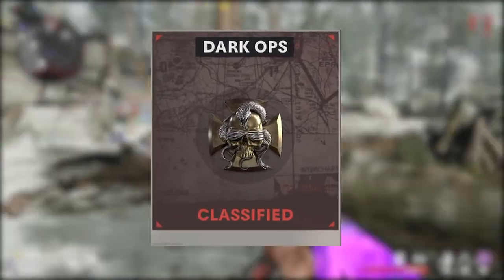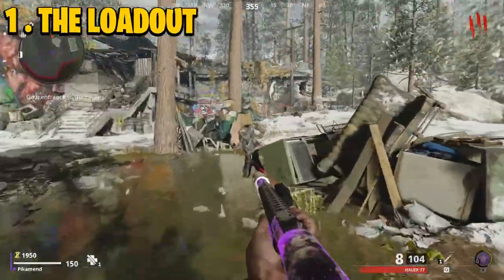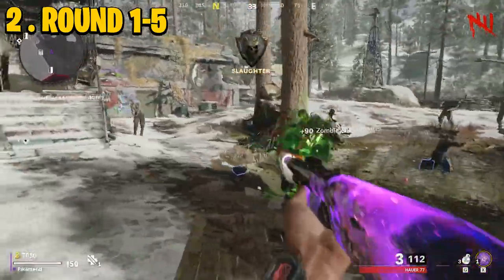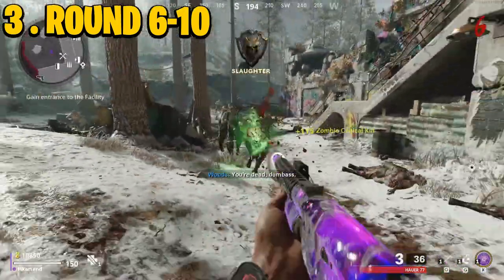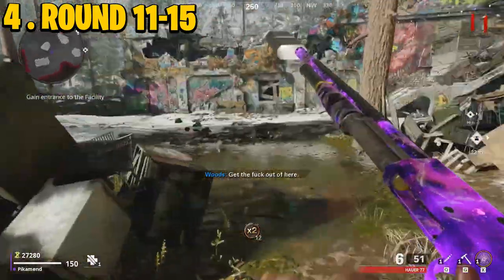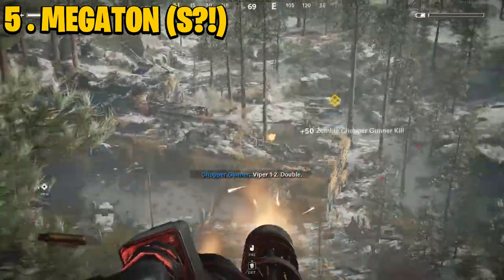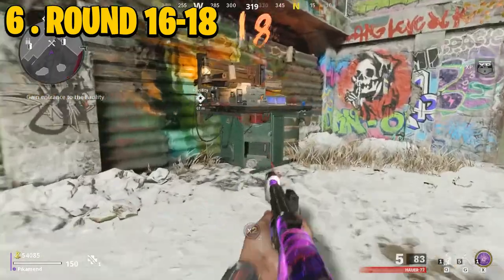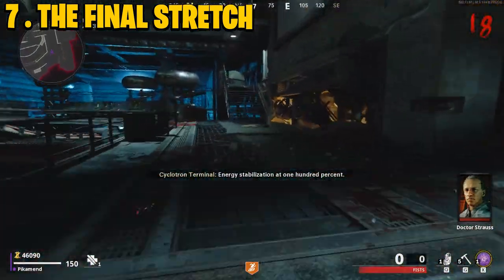The in Depth Guide For Completing 'Social Distancing' Dark Ops Challenge In Cold War Zombies !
Hello everyone hope you are all having a wonderful time !

in today's video i will be showing you how you can finish social distancing dark ops challenge for call of duty black ops cold war zombies

this will be a in depth guide for completing the social distancing dark ops challenge
with a all the segments separated below :

0. SUBSCRIBE : (0:00)

1. The Loadout : (1:16)

2. Round 1-5 : ( 2:02 )

3. Round 6-10 : ( 2:36 )

4. Round 11-15 : ( 3:28 )

5. Megaton : ( 4:00 )

6. Round 16-18 : ( 5:14 )

7. Final : (  5:35 )

For Achieving the social distancing dark ops challenge calling card you need to reach round 20 without being hit

so i made an easy social distancing guide for you to enjoy and unlock the social distancing calling card as fast and as easy as possible